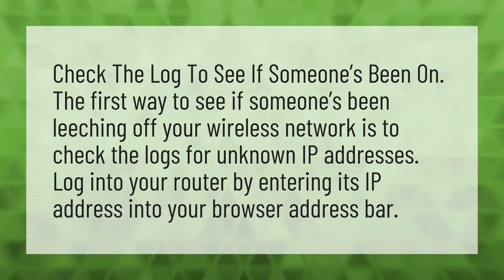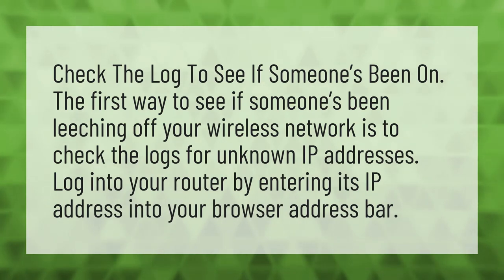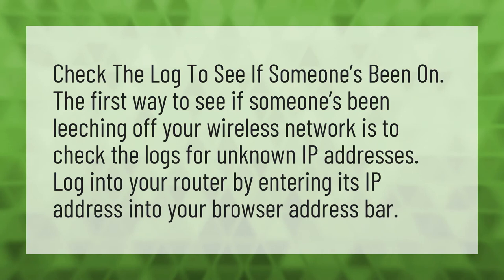How do you know if someone is using your IP address?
Instagram Account Disabled • How do you know if someone is using your IP address?